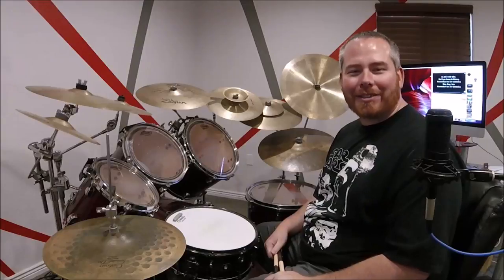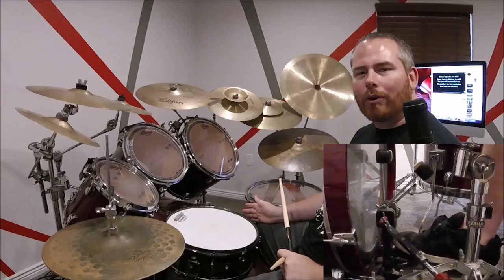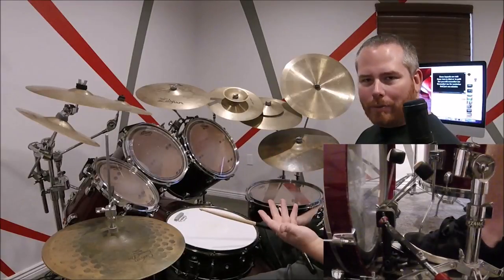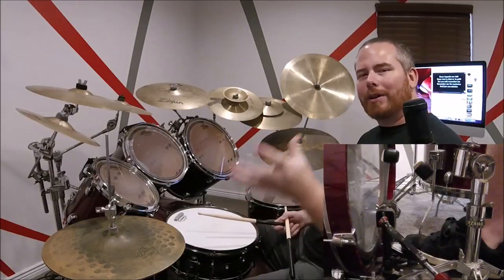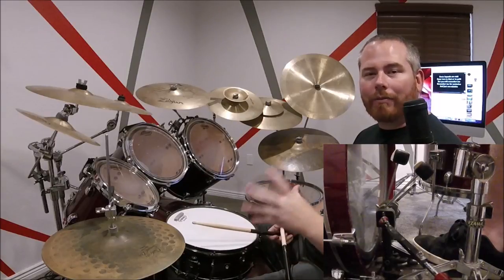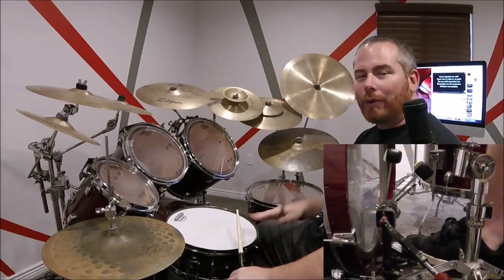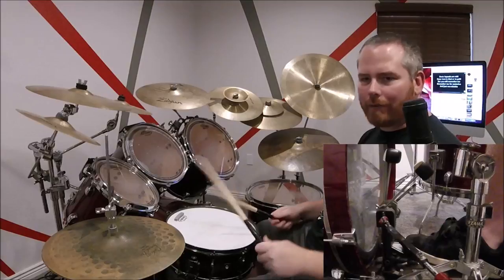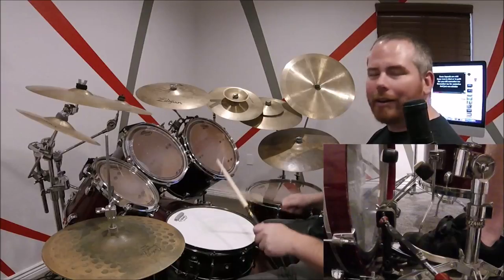How to Play "Centuries" Fall Out Boy on Drums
In this video drum lesson, we teach you how to play Fall Out Boy's "Centuries" on your drum set by breaking it down so it is easy to understand.

Like The Free Drum Lessons?

"Centuries" Drum Lesson Breakdown - Time Stamps Included

1:00 - We start off this video drum lesson by playing along w/ music
1:45 - We breakdown the 1st drum beat slowly
3:59 - Next, we learn how we will be adding the bass drum
5:31 - We combine what we have learned so far and play along with the music again now that you have the drum beat
6:02 - Next, we break down the drum fill
7:26 - We review how to play the verse and follow it up with a drum fill
9:05 - We break down the snare drum fill and proper sticking technique so you can learn it faster and with proper technique
14:55 - We finish off by going over some tips that will help you play the snare sections with more precision and speed

Did you know that you can sign up for a FREE 30-minute "LIVE Drum Jam Session" with Jeremy, The Drum Professor? The best part is that it doesn't matter what part of the world you are in since we use a program that is like Skype, except better and perfect for our Drumming Jam Session!

Want to jam out? to sign up for your free Drum Jam Session